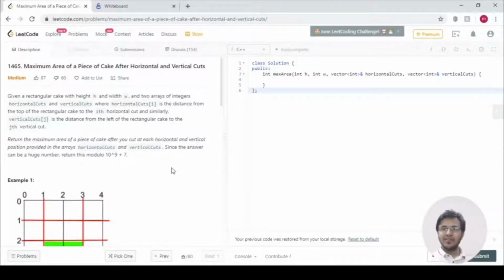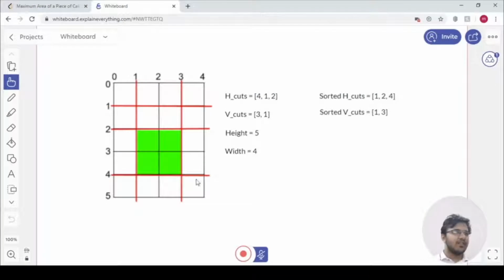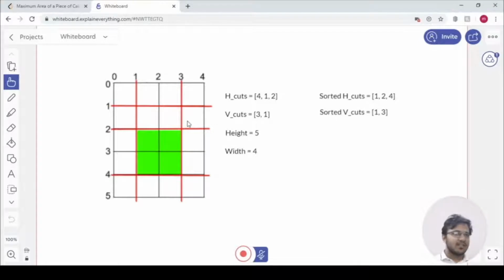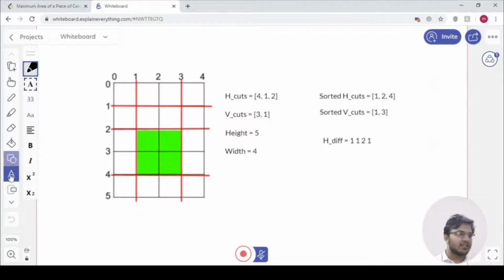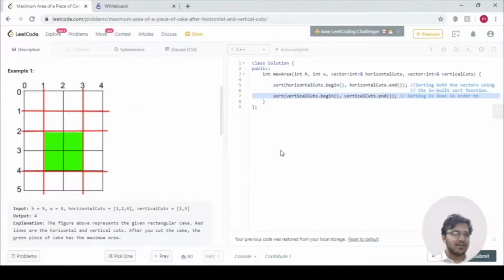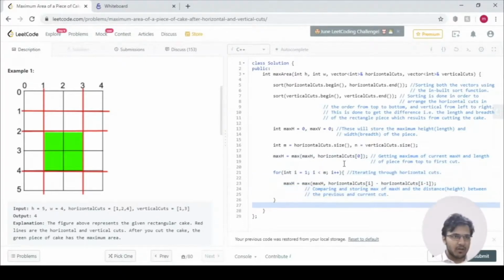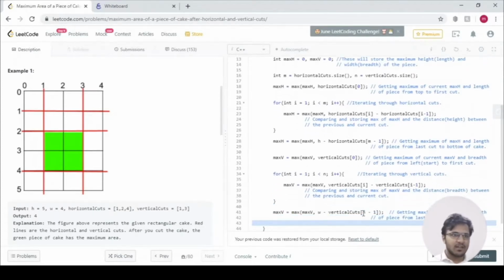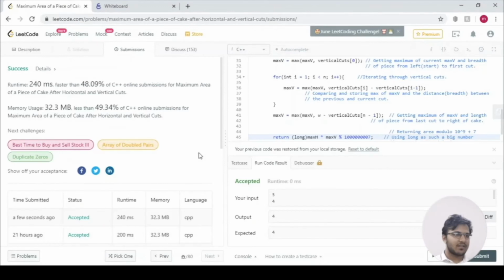21DC: (D10P1) Maximum Area of a Piece of Cake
Topics: Array